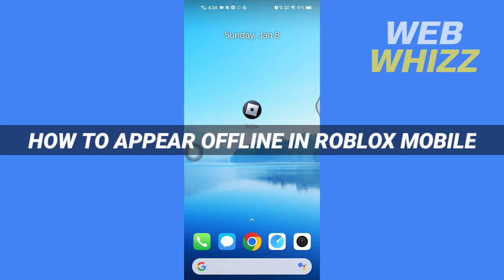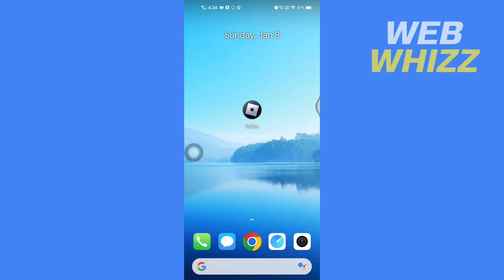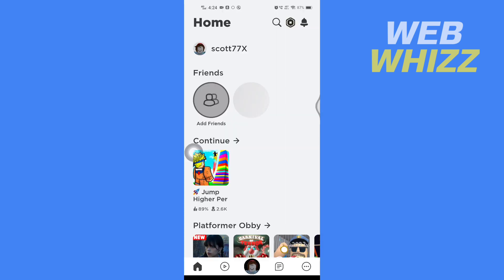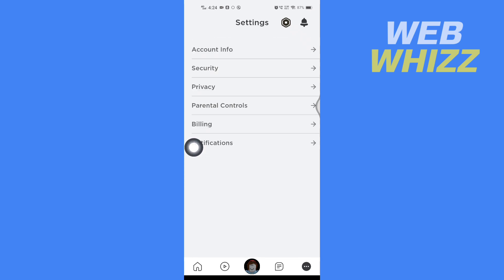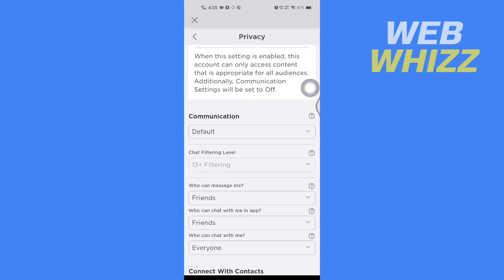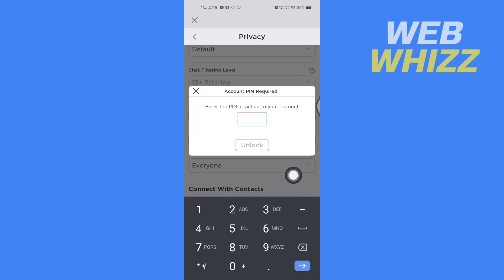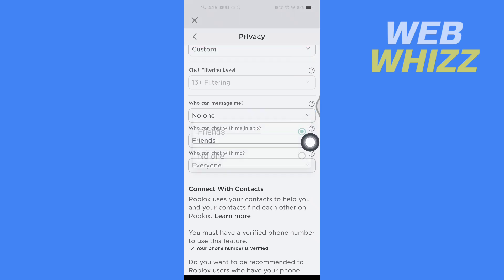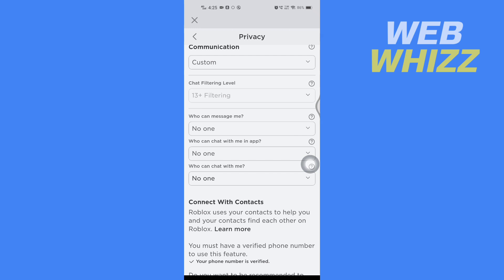How to Appear Offline on Roblox While Playing Mobile App 2026